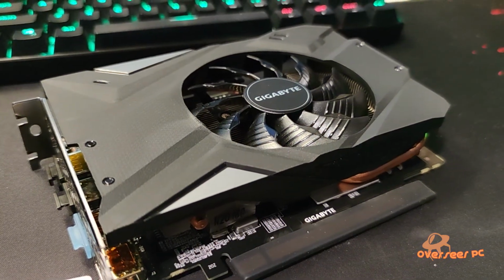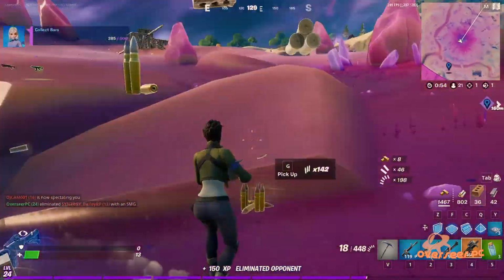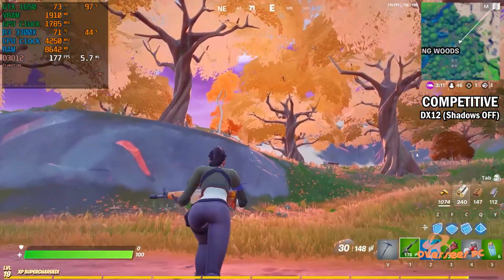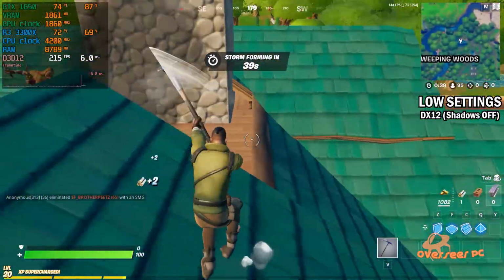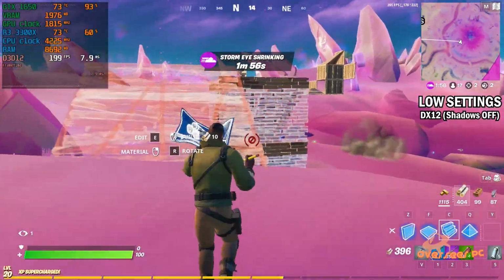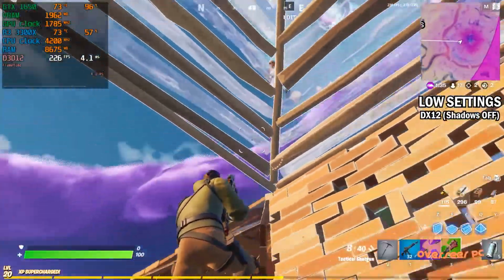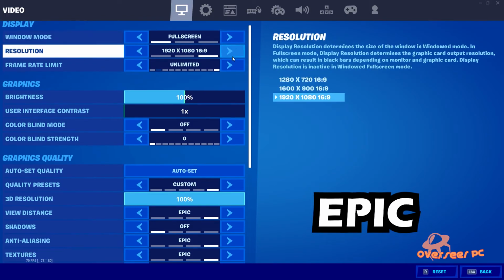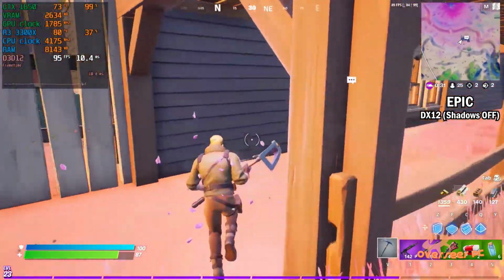Ryzen 3 3300X | GTX 1650 4GB - Fortnite Season 5 ALL Settings (Shadows OFF)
Fortnite Gameplay - Chapter 2, Season 5
How does the GTX1650 perform in Fortnite? Today we're goin to look at how this video card handles Fortnite in all settings shadows OFF.

PC Specifications:
- Ryzen 3 3300X (stock)
- Gigabyte B450M S2H
- 16GB GSKill 3200mhz DDR4 RAM CL16 (2x8gb)
- Gigabyte GTX 1650 4gb (Non-Super)
- AITC FZ300 NVMe 256GB
- Goldenfir 480GB
- Zalman 750watts 80plus Gold

*Recorded with Shadowplay
*Geforce Game Ready Driver - Ver 460.79
*MSI Afterburner installed with Fans on Auto

00:00 - Intro
3:08 - Competitive
6:01 - Low
9:57 - Med
13:49 - High
17:28 - Epic

*9